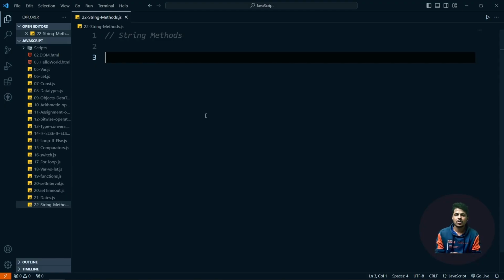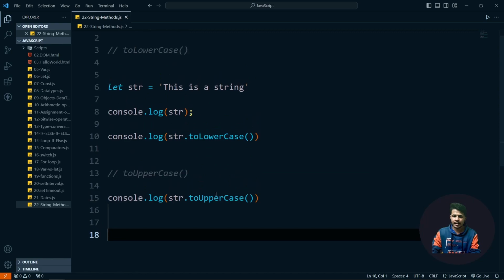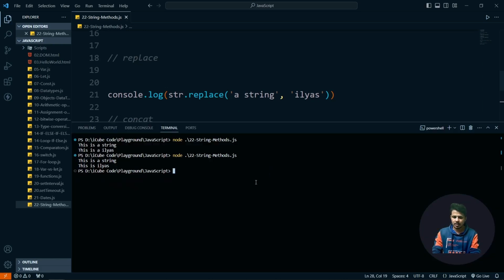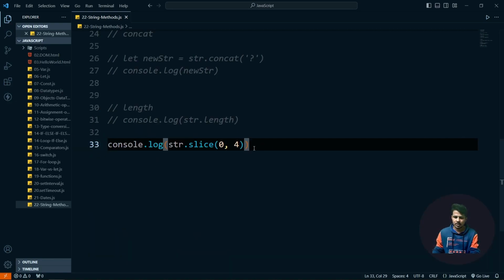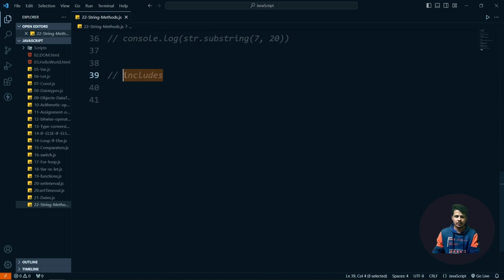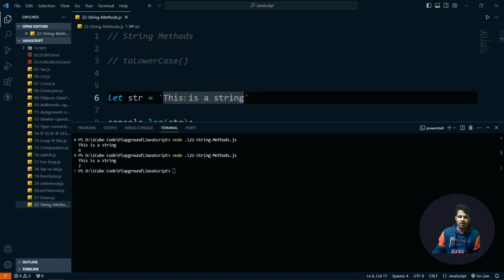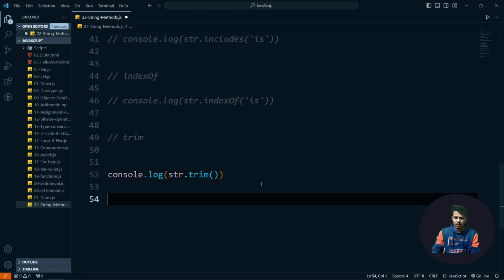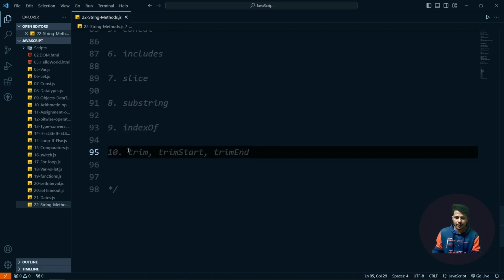22. String Methods | JavaScript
Video Suggestions

Key Framers
00:00:48 - Lower Case and Upper Case Methods
00:02:44 - Replace and Concat Methods
00:05:44 - Slice and substring Methods
00:10:03 - Includes Method
00:11:20 - indexOf Method
00:13:41 - trim, trimStart and trimEnd Methods